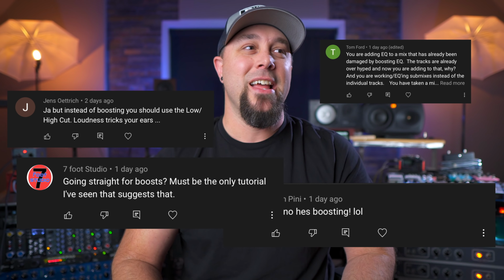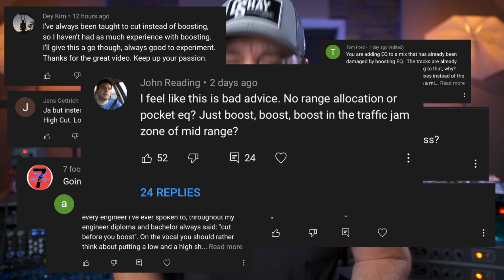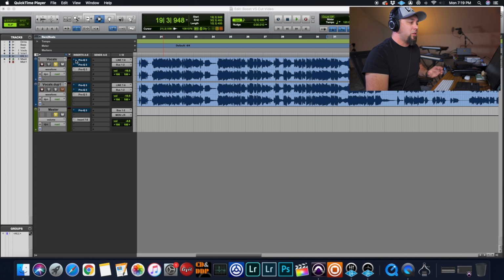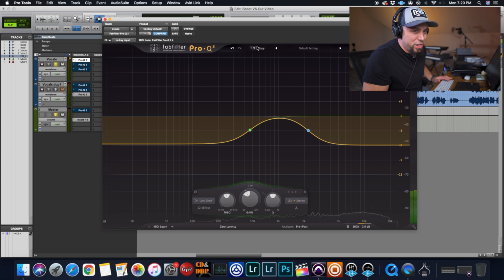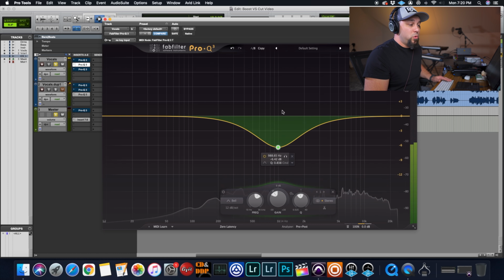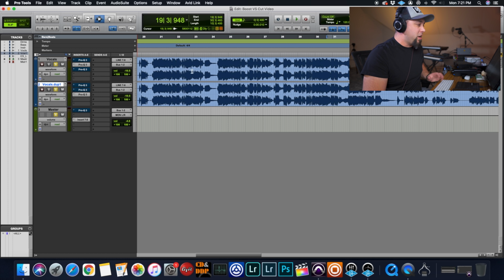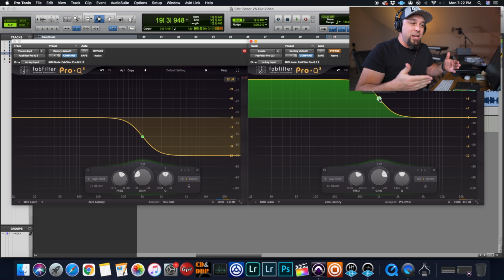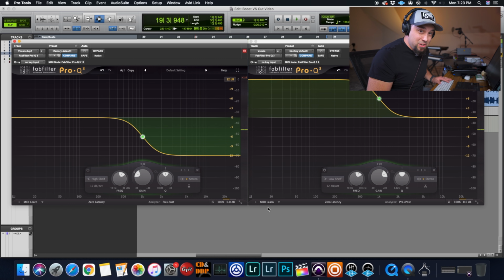BOOST VS CUT EQ Are YOU DOING IT WRONG?!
Are YOU EQing wrong?!